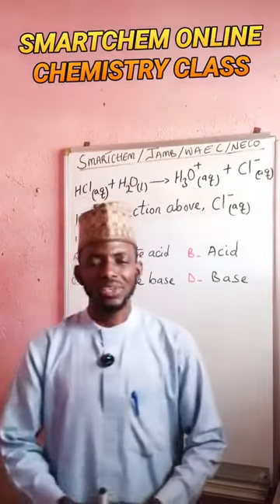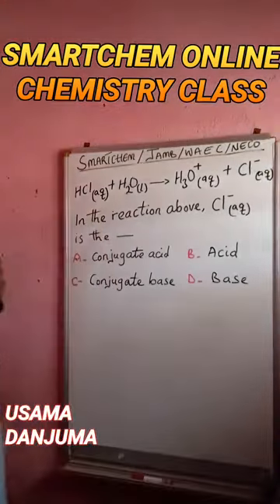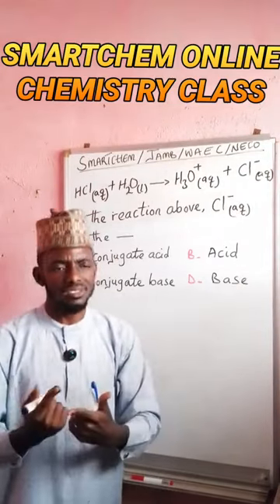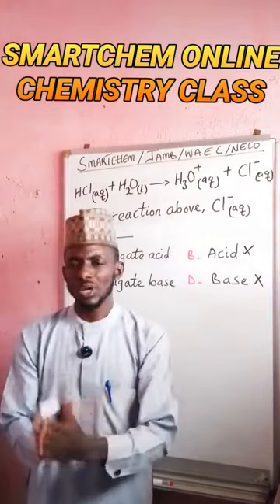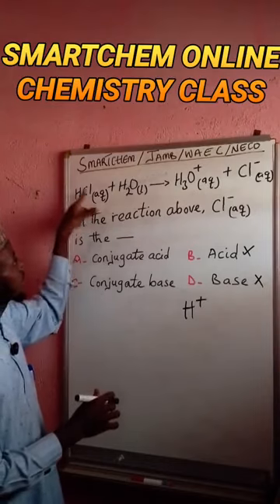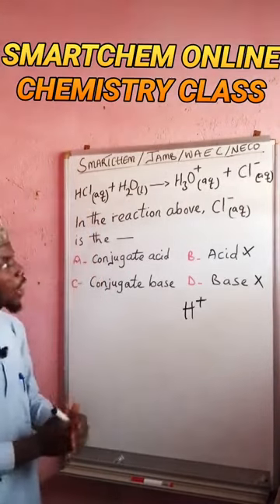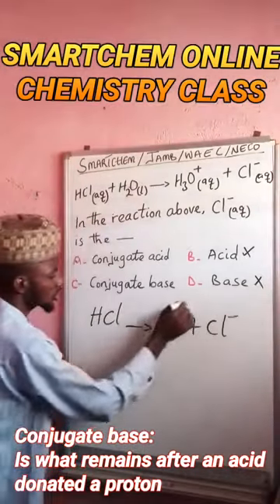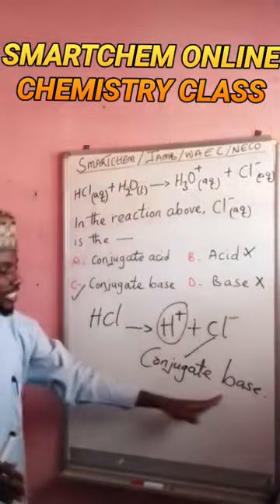CONJUGATE ACIDS AND BASES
SMARTCHEM# Conjugate base and bases# WAEC pq